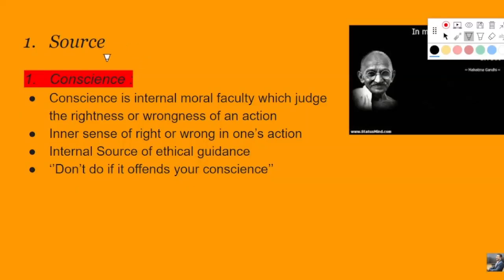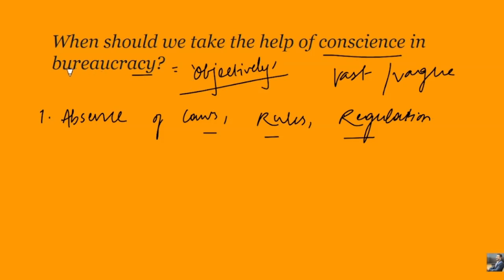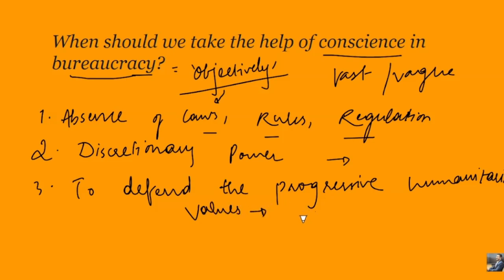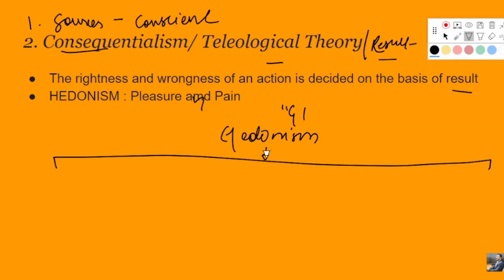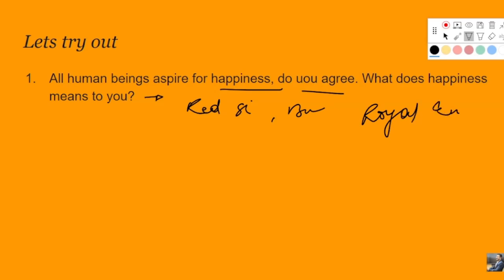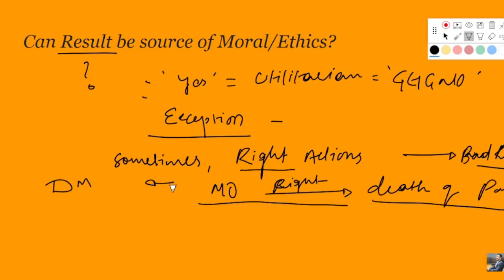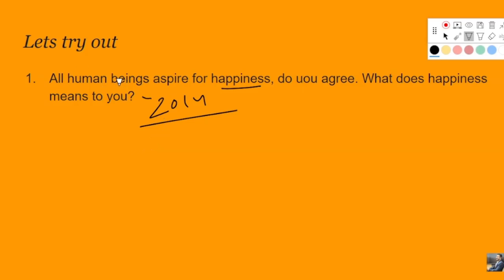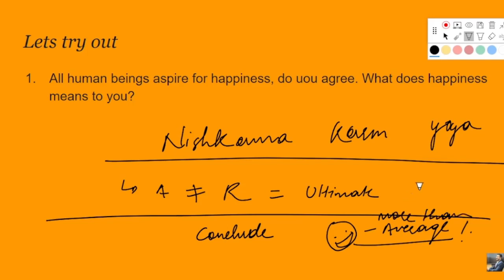UPSC Ethics GS-4 : L-7 ETHICS AND HUMAN INTERFACE COMPLETE LECTURE SERIES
Welcome to UPSC_Geek by NRG's YouTube lecture series on Ethics for UPSC aspirants! If you're preparing for the Civil Services Examination, understanding and internalizing ethical principles is not just crucial for the Ethics paper but also for shaping you into a responsible and conscientious future civil servant.

🌐 In this series, we delve deep into the ethical dimensions of governance, leadership, and public service. Our expert faculty will guide you through the intricacies of the UPSC syllabus, helping you grasp the concepts of ethics, integrity, and aptitude.

📚 Topics Covered:

Introduction to Ethics and Human Values: Lay the foundation by understanding the basic principles that govern ethical behavior and decision-making.

Attitude and Aptitude: Explore how your attitude shapes your approach to challenges and how aptitude plays a role in ethical decision-making.

Emotional Intelligence: Learn the importance of emotional intelligence in dealing with diverse stakeholders and complex situations.

Probity in Governance: Understand the significance of honesty, integrity, and accountability in public administration.

Case Studies and Practical Application: Analyze real-life case studies to develop a practical understanding of ethical dilemmas and their resolutions.

Role of Family, Society, and Educational Institutions: Explore how your upbringing and environment influence your ethical values and how to navigate conflicting values.

Challenges in Ethics for Civil Servants: Identify the challenges that civil servants face in maintaining ethical standards and strategies to overcome them.

Codes of Ethics: Explore various codes of ethics and conduct that guide civil servants, and understand their implications.

🎓 Our goal is not just to help you ace the Ethics paper but to instill a strong ethical foundation that will guide you throughout your career in public service. Join us in this enlightening journey towards becoming an ethical and responsible civil servant.